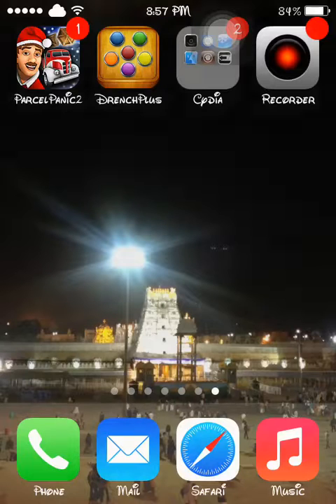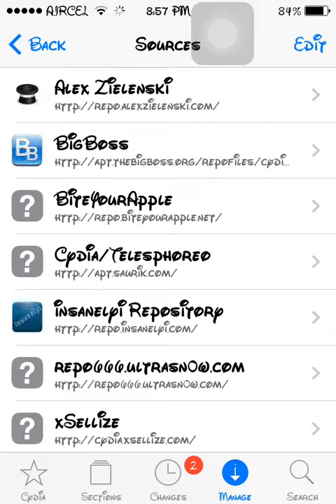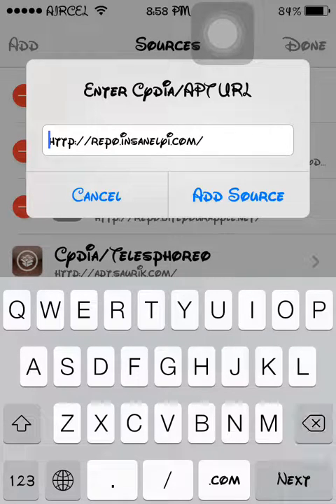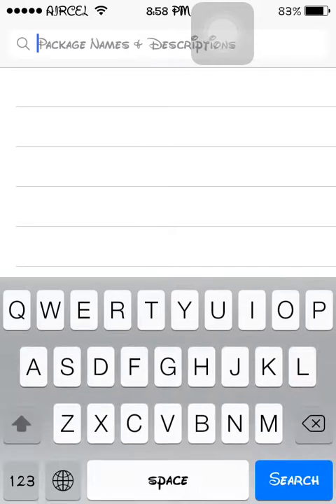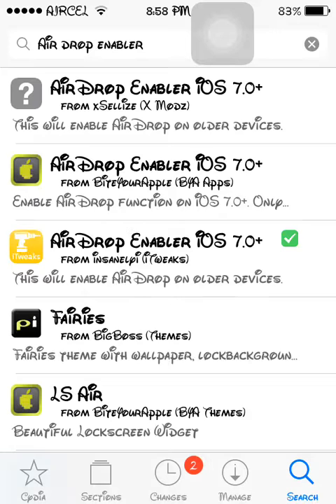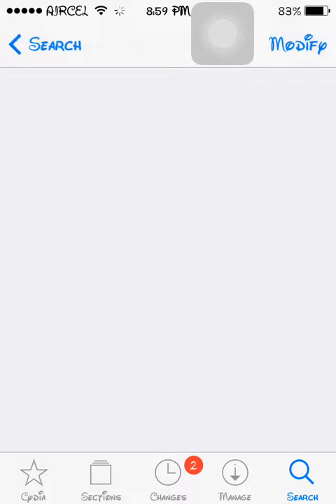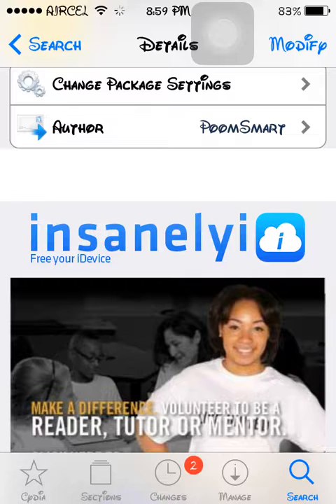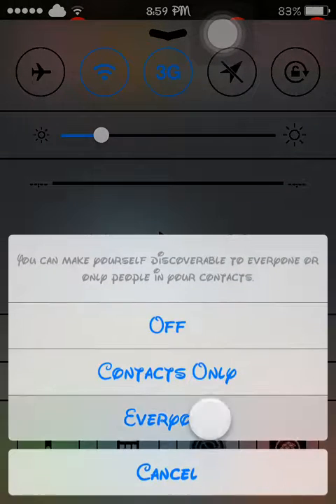How To Enable Air Drop On Iphone 4 or 4S.Jailbreak Neaded. For Free.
Steps.
As i shown in video.

1- Go to Cydia Open it..
2- Then click sources then edit and add a Repo-
3- Then go to search section
4- Search Air Drop Enabler
5- Install it..

You are done .. Enjoy..

Snapdragon 845?? 512 Gb Storage??? Really Vivo Xplay 7!!!"